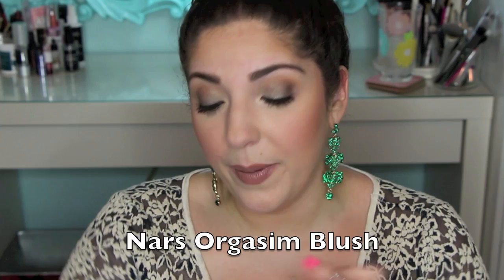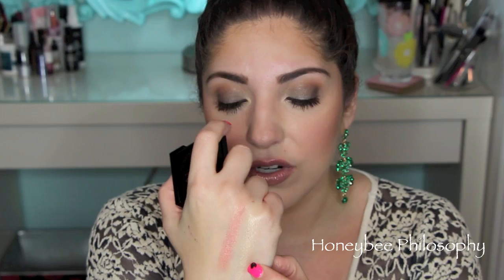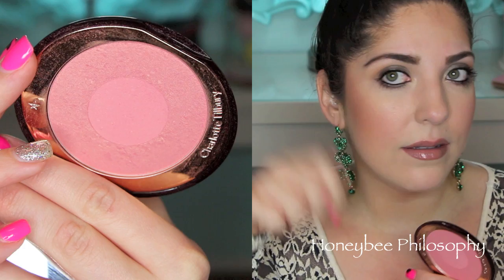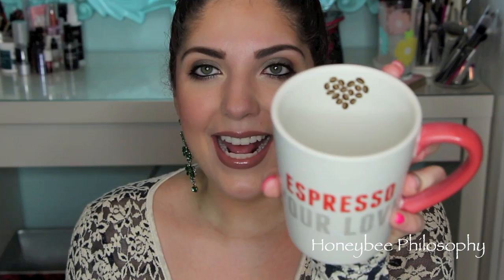February Favorites | 2015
WHERE DOES A HONEYBEE WANDER?

PRODUCTS MENTIONED
-Tapered Highlight F35
-3DHD Kabuki
-3DHD Precision
✩ Target Mugs

[SKINCARE]
✩ Michael Todd Organic Skincare: